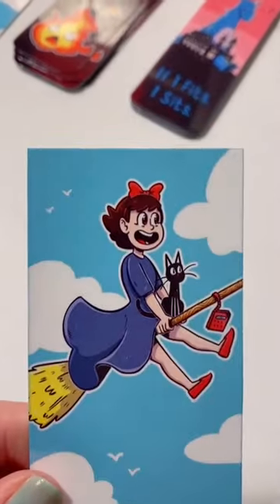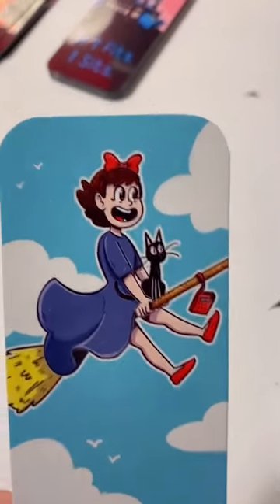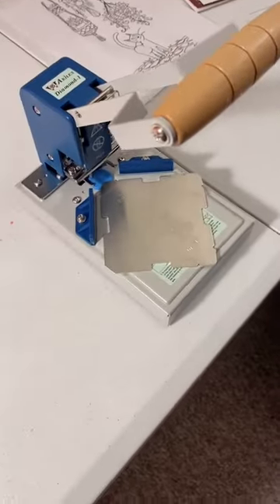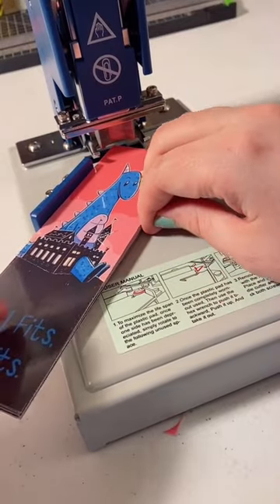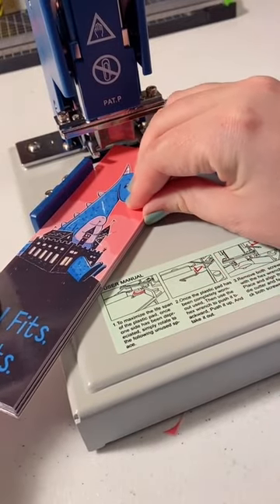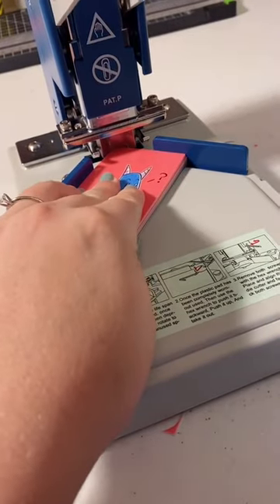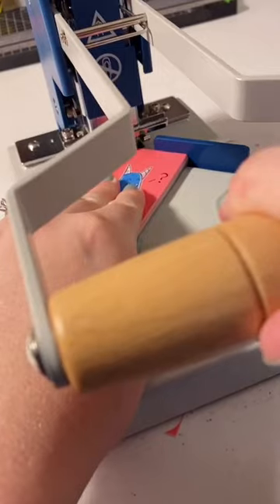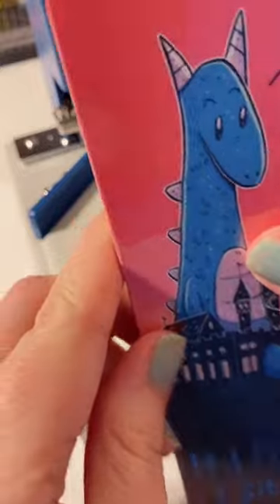My big corner rounder machine! It makes making bookmarks so much faster 😊